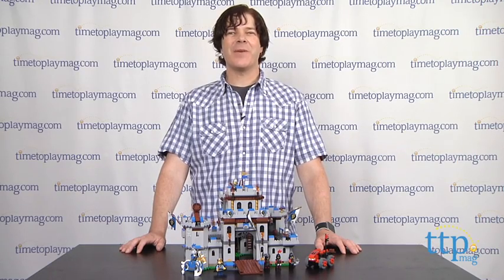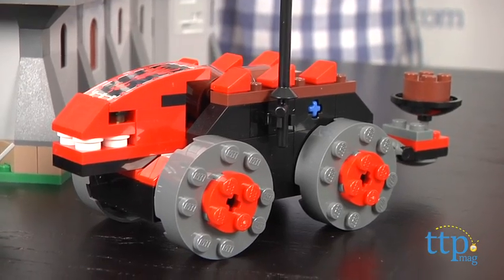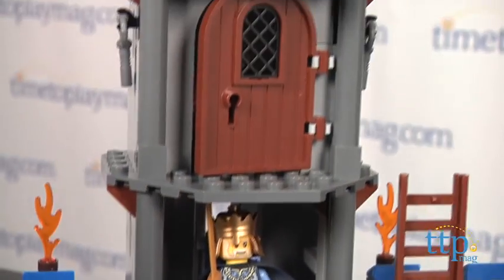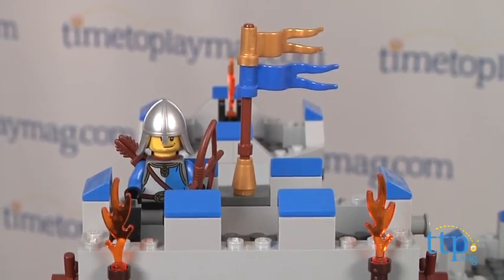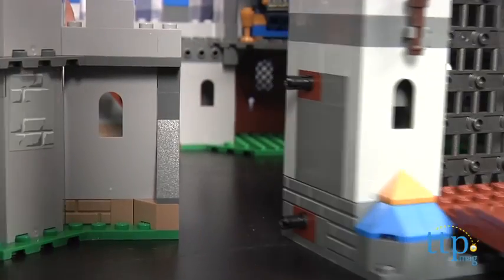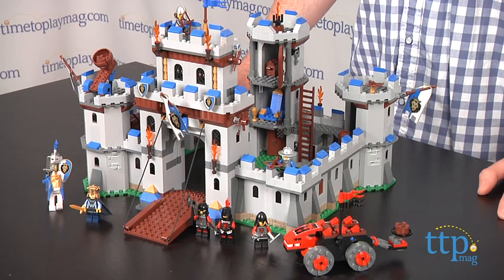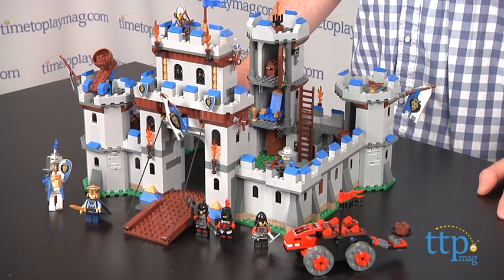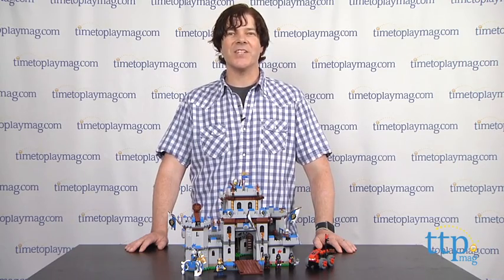LEGO Castle Kings Castle from LEGO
For the full review, where it's in stock, and how much it costs,

The LEGO Castle: King's Castle is a huge, 996-piece set that builds the King's Castle, a battering ram and seven minifigures.